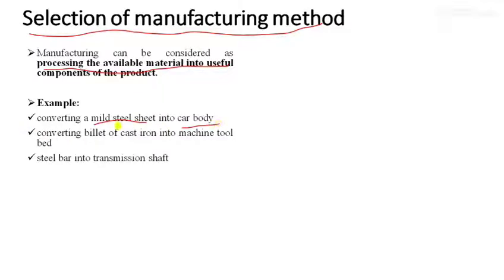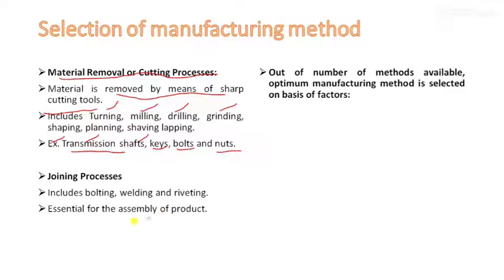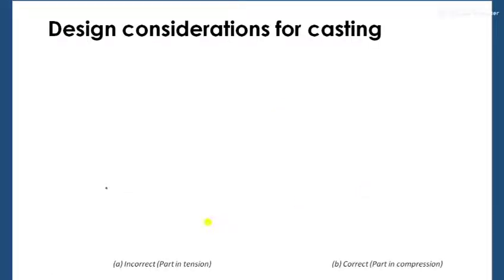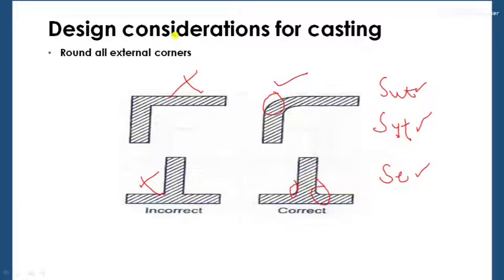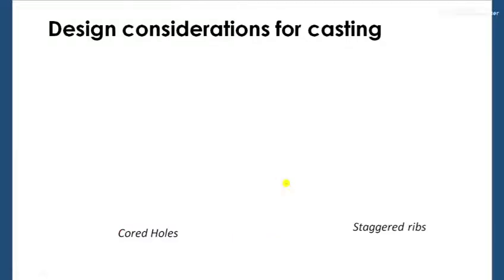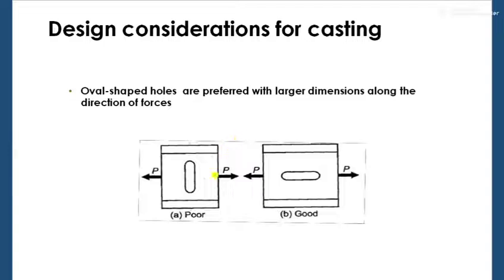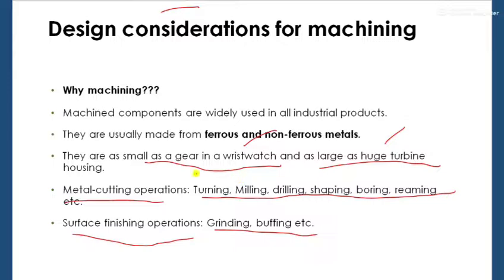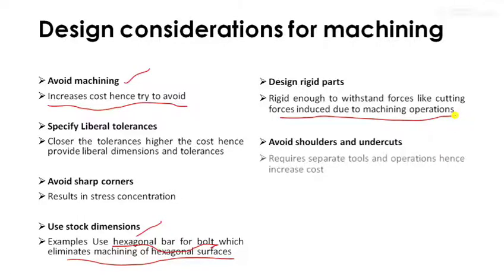Machine Design Module 1 L6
Design considerations for casting and Machining